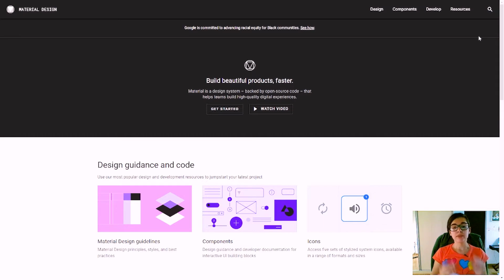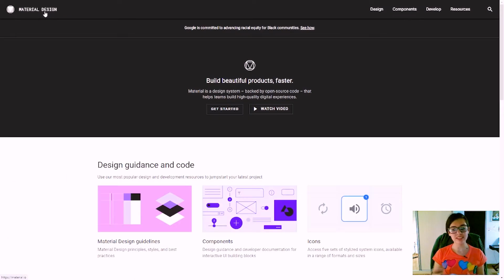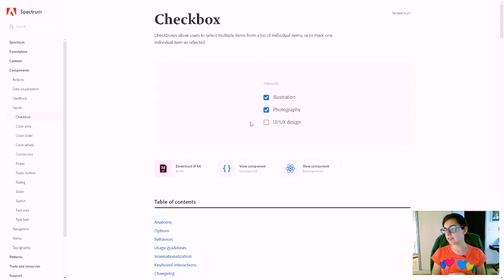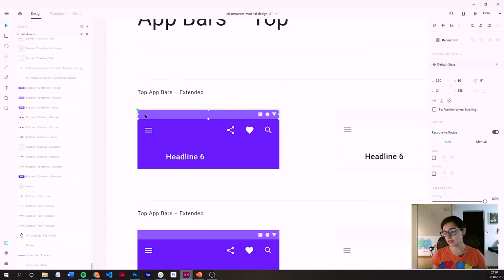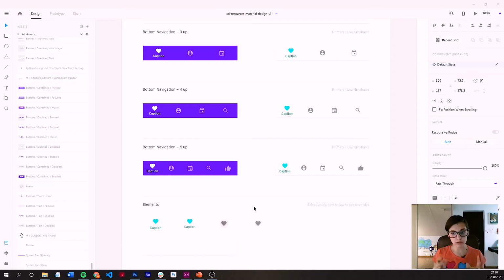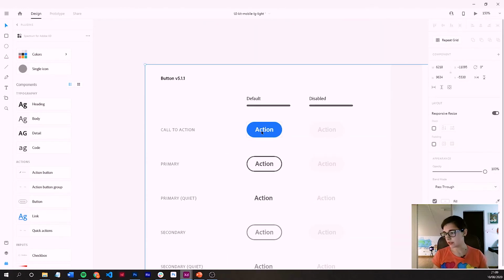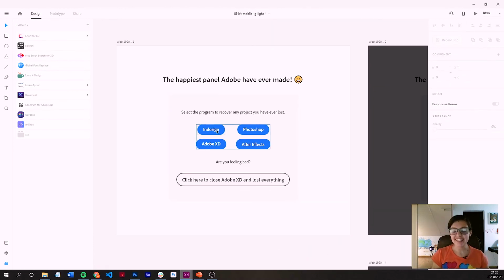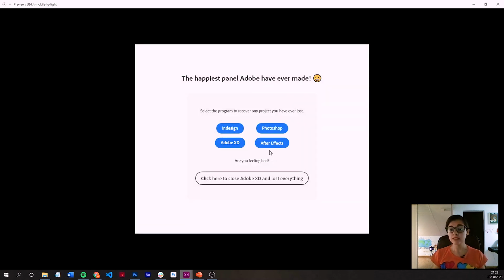What is a Design System? And a UI Kit? | Adobe XD Residency Fund - Part 04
Do you know what is a design system? And a UI Kit? In this video, I explain what is each one of these guides that are so important to UI/UX design.

🐣 - - - - - - - Links - - - - - - - 🐣

🐣 - - - - - - - Adobe Creative Residency Community Fund - - - - - - - 🐣

🐣 - - - - - - - DOWNLOAD GRATUITO DO UI ACCESSIBILITY KIT - - - - - - - 🐣

➡ UI/UX Designer Freelancer
➡ Criação de conteúdos
➡ Projetos pessoais
➡ Profissional com propósitos